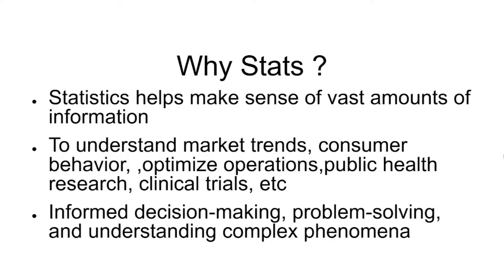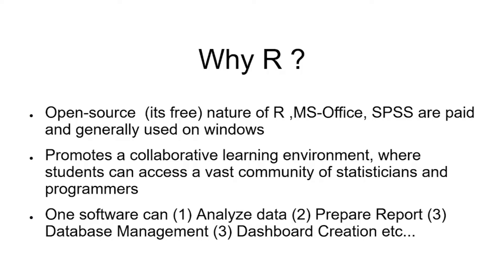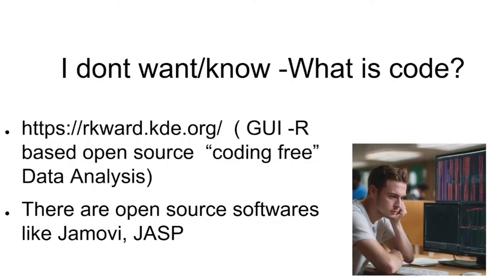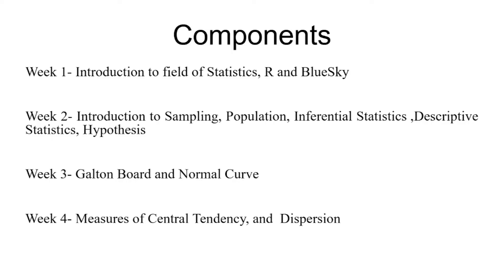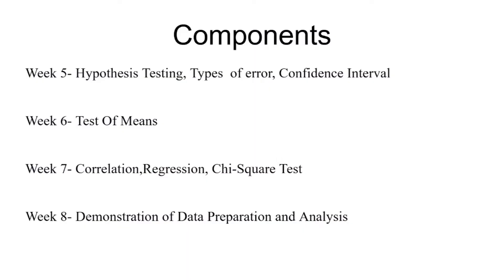Basic Statistics using GUI-R (RKWard): INTRO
Instructor:  Prof. Harsh Pradhan, BHU